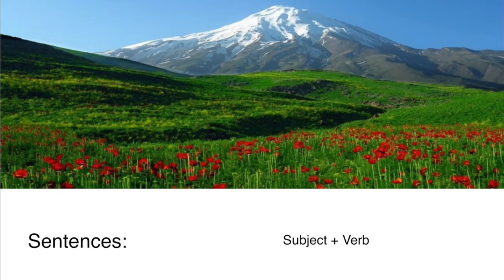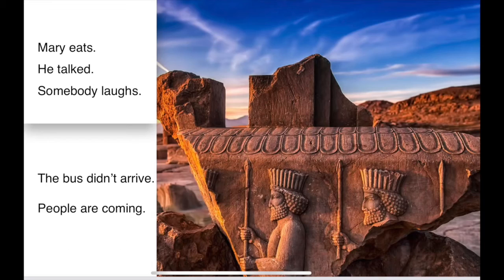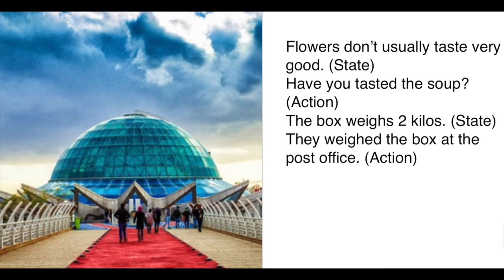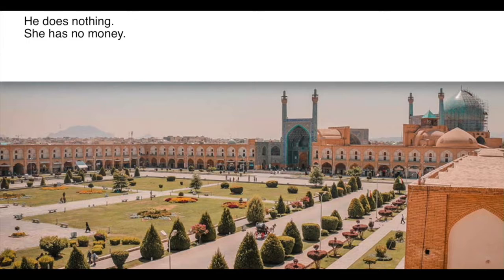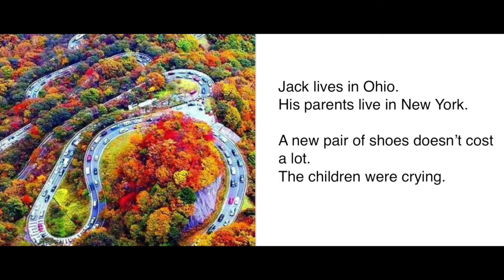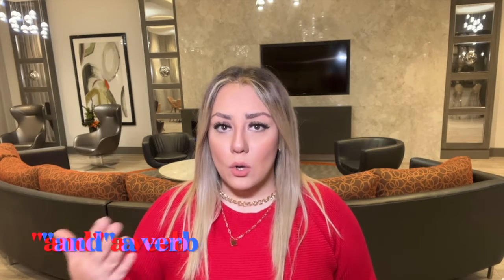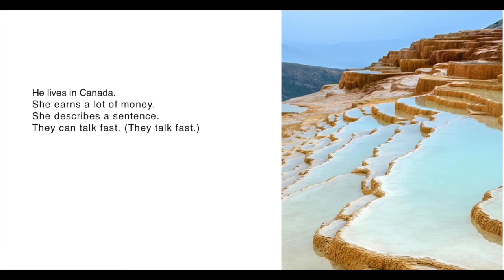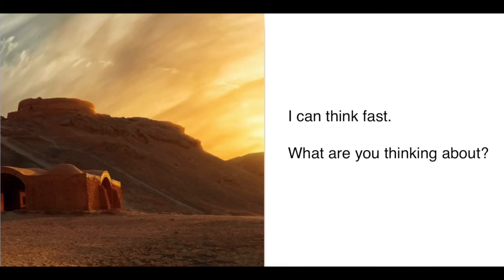How to make a sentence in English.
This video will explain “how to make a sentence in English and how to learn sentence formation in English language”. Mahdieh Ensafi channel helps you to improve your English skills. Mahdieh Ensafi, a certified  English language trainer will teach you all about English.

Grammar can be learnt with simple techniques by watching these free online English videos. Mahdieh Ensafi explains simple ways to learn English skills.
These English conversation videos and online free-spoken English videos will help you to improve your basic communication skills.

Mahdieh Ensafi 's channel contains many videos like

“These videos will help you speak English language beautifully and in a polished manner.

Basic English lessons, How to make a sentences in English, how to Improve English Grammar, what is IELTS test, how to speak English fluently and confidently, learn English conversation video free, how to teach English to students, daily English conversation video, spoken English tips, English tutorials for beginners videos, English tips and tricks for competitive exams, fluent English speaking videos, learn English grammar online step by step for free, how to improve vocabulary in English quickly.

Some videos will explain advanced English language classes like “Advanced spoken English classes, English Training Videos, learn English online, English Tutorial for beginners, free online advanced English courses, English vocabulary for daily use, spoken English lessons, how to speak fluent English, Basic spoken English grammar lessons, free spoken English videos, How to Improve English Grammar, Basic English grammar videos, advanced English Tutorials for beginners, Free Online English Grammar videos” and you can find many other useful spoken English language videos in Mahdieh Ensafi channel.

Here is how you can find me on my other social media platforms.